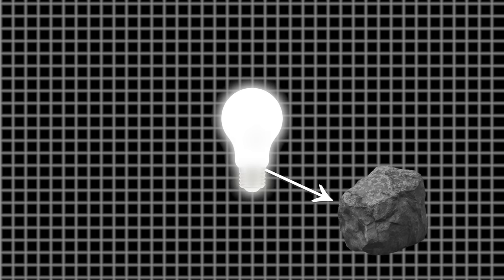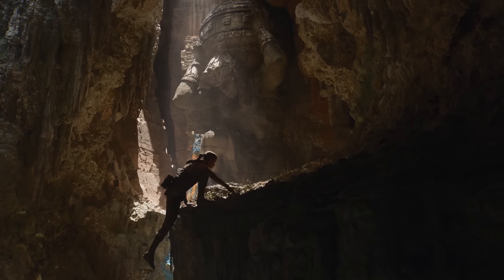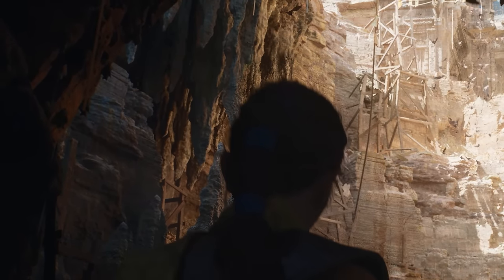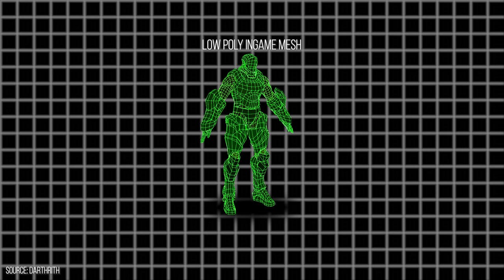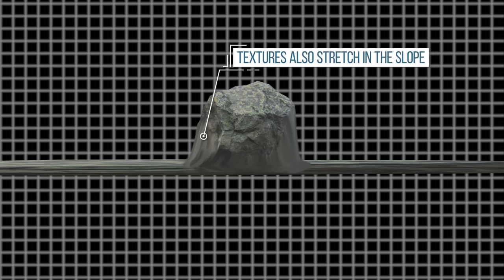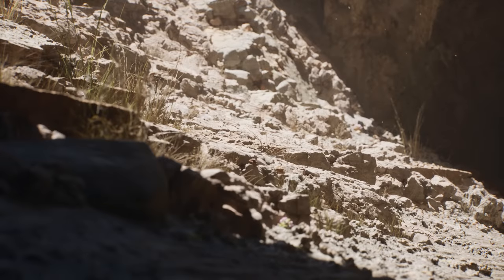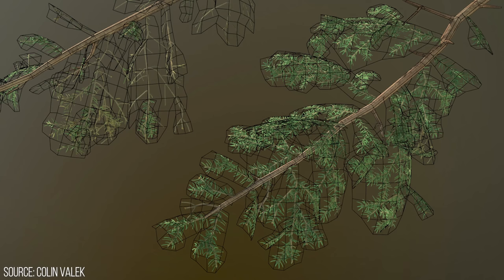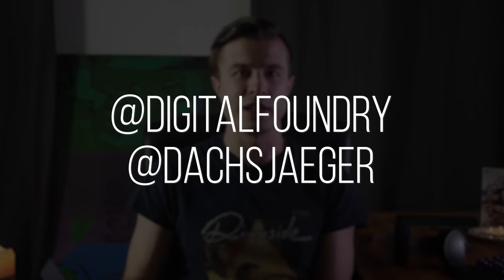Tech Analysis: Unreal Engine 5 on PS5 - Epic's Next-Gen Leap Examined In-Depth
We've experienced Epic's stunning Unreal Engine 5 demo running on PlayStation 5 and we've offered up our first impressions of the new technology. In this follow-up video, Alex Battaglia goes deeper, examining how the key Nanite and Lumen technology work, our understandings improved thanks to assistance from the graphics engineers and architects who helped to create the new engine.